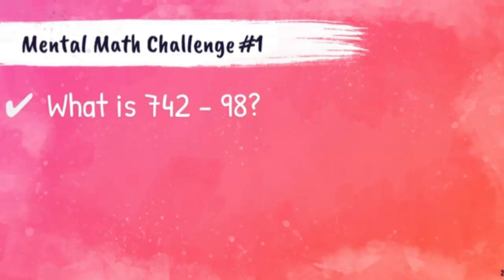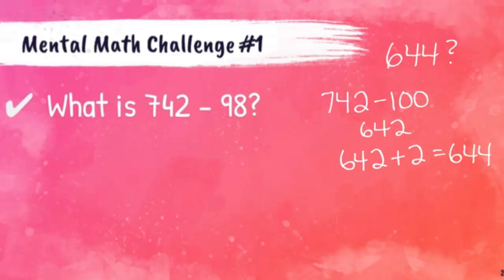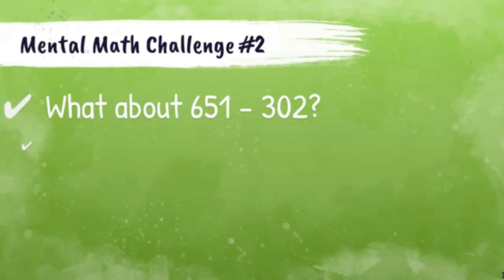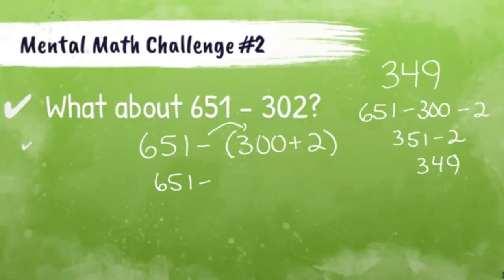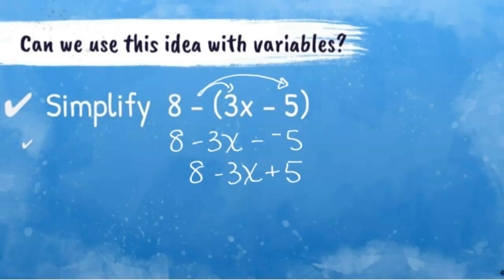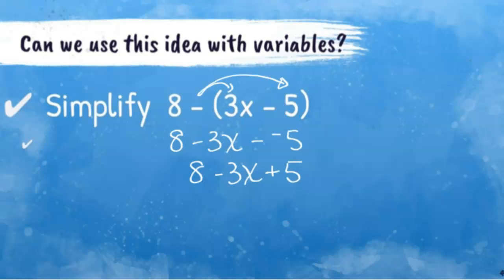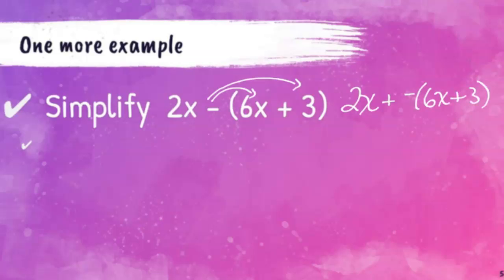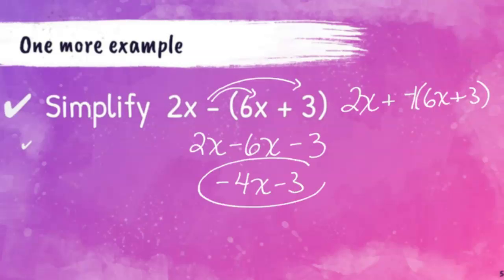Subtracting a Quantity